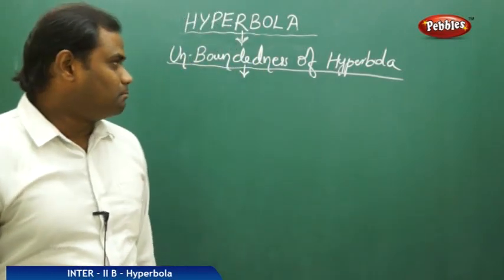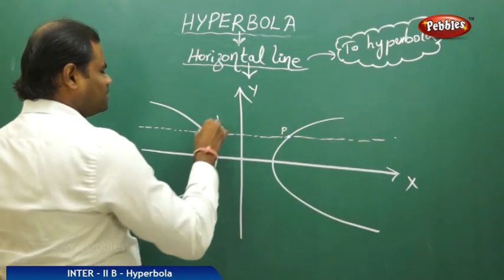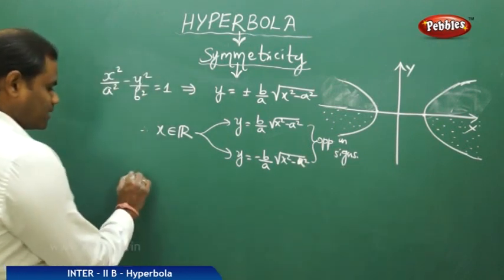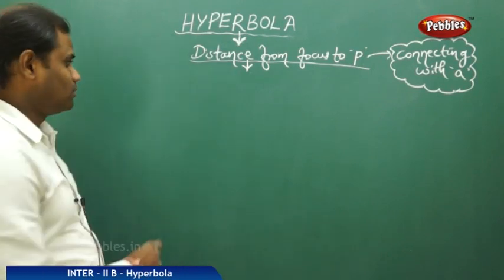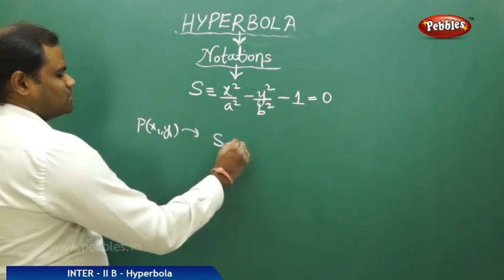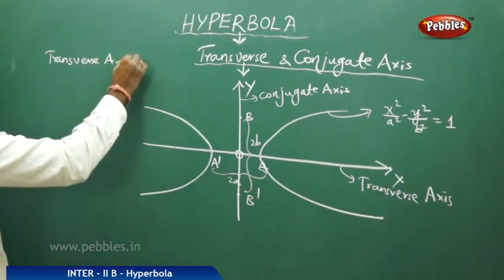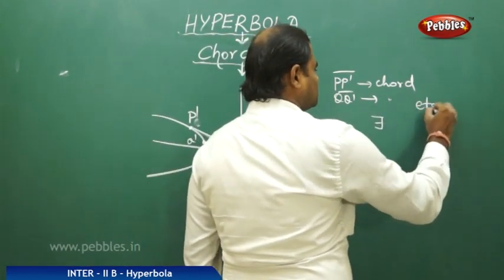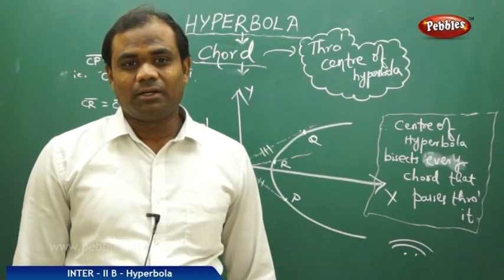Part-2 : Hyperbola | Mathematics | Intermediate IIB | AP&TS Syllabus